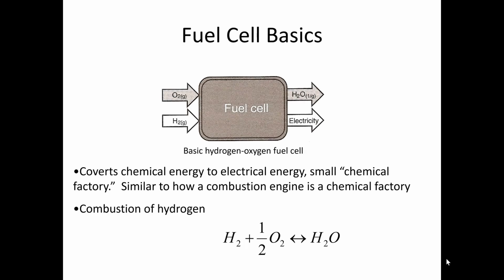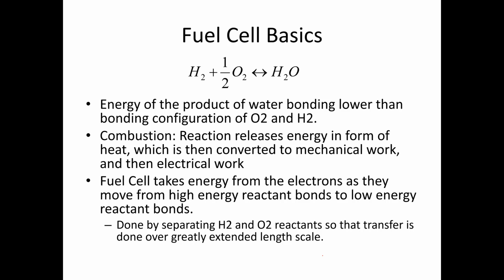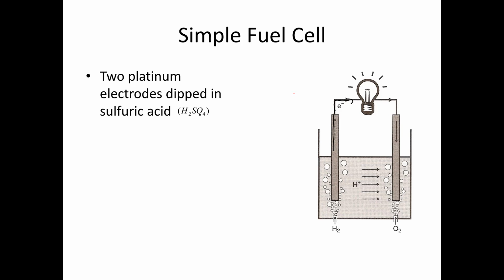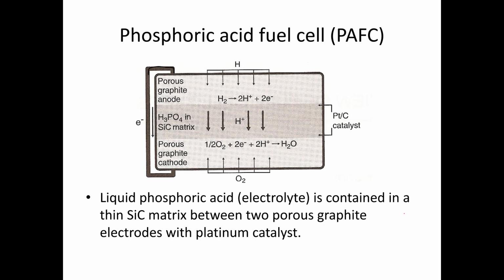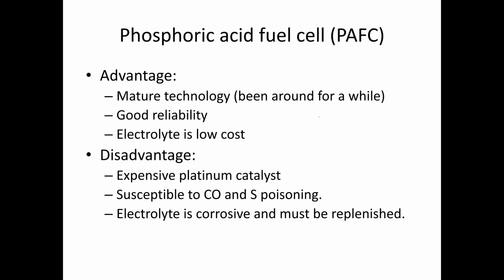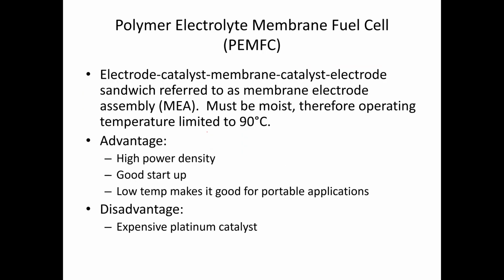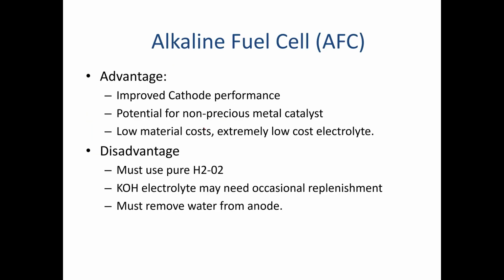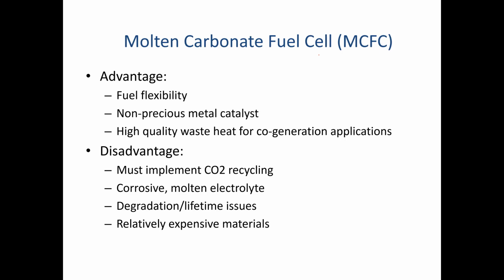Chapter 10 Fuel Cells Part 1